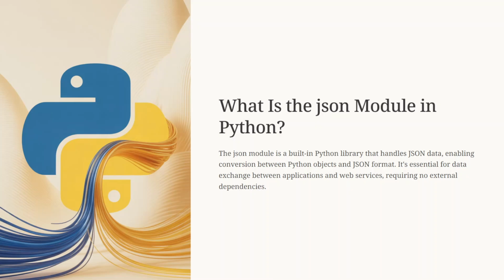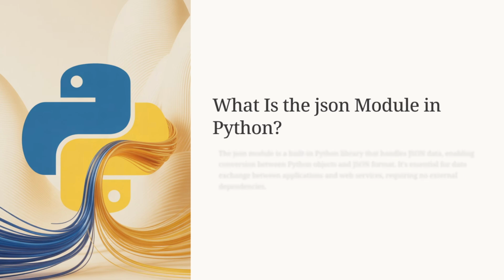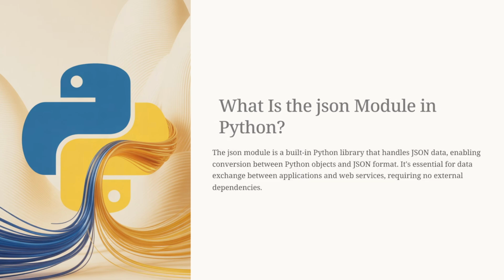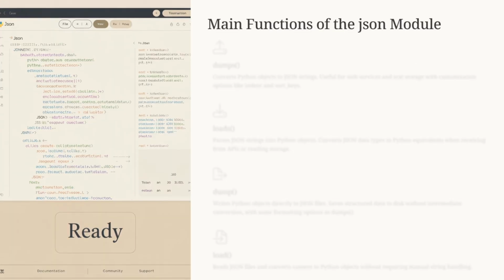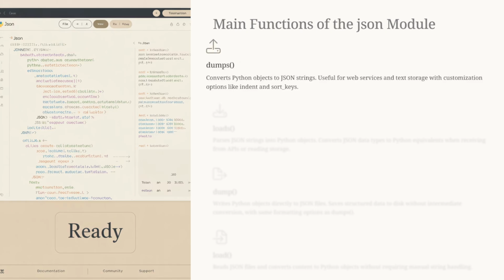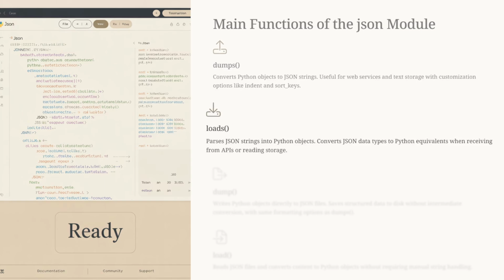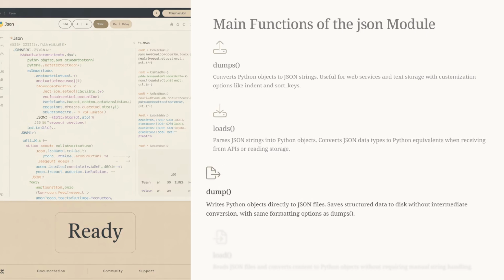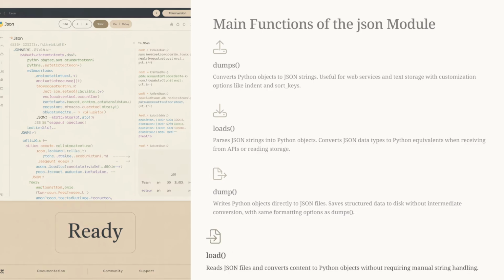Main Functions of the JSON Module in Python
Unlock the power of parallel processing in Python while mastering the main functions of the JSON module in this informative and beginner-friendly tutorial. In this video, we explore how to efficiently work with JSON data while handling multiple tasks simultaneously using Python's built-in parallel processing capabilities.

You will learn:

What the JSON module is and why it’s essential for handling data.

Key functions in the json module such as load(), loads(), dump(), and dumps().

How to parse, read, write, and convert JSON data structures.

Real-world examples of processing multiple JSON files using multiprocessing or multithreading in Python.

Tips for improving performance and data handling in your Python scripts or data pipelines.

Whether you're a beginner or an intermediate Python developer, this tutorial gives you the foundation and practical skills to handle large-scale JSON data effectively and faster using Python's parallel capabilities.